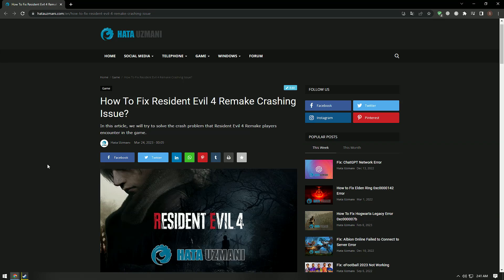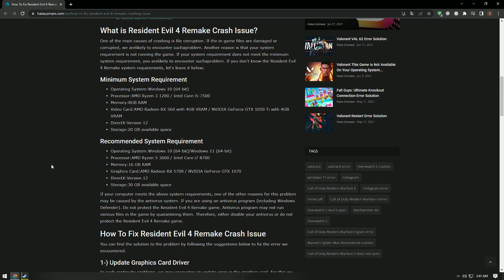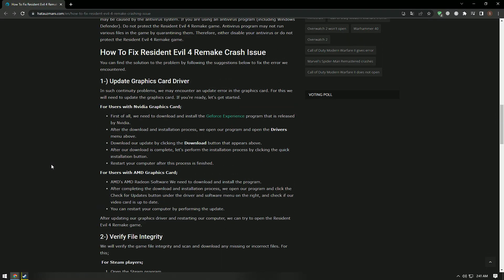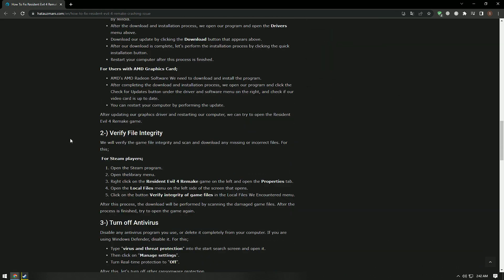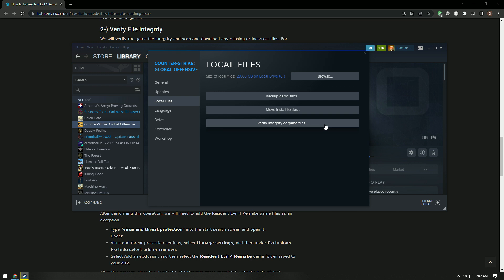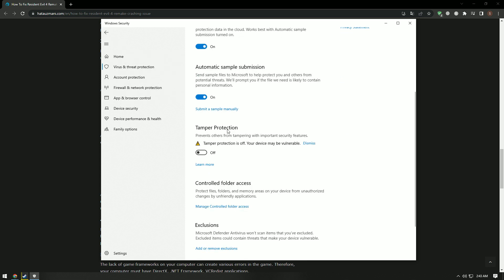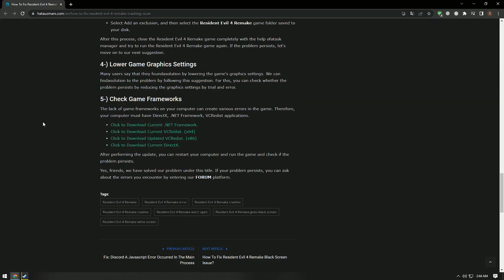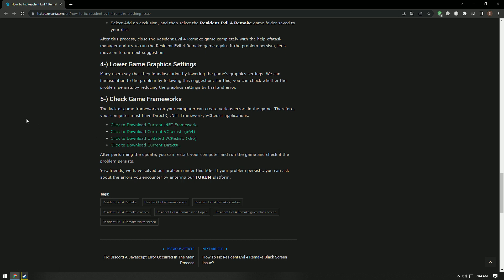Fix:Resident Evil 4 Remake Not Launching, Crashing, Freezing & Loading,Black Screen Issue On PC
In this video, we will try to solve the crash problem that Resident Evil 4 Remake players encounter in the game.